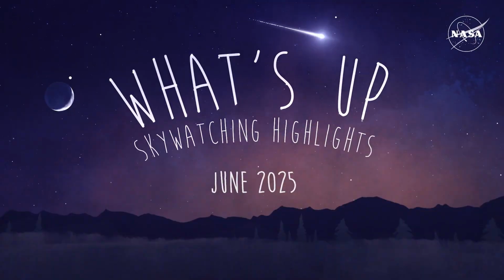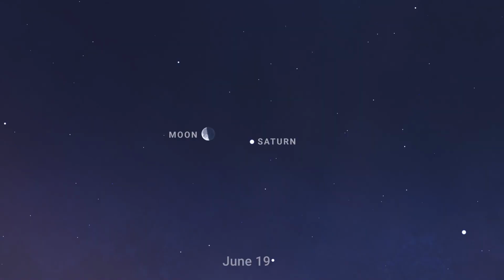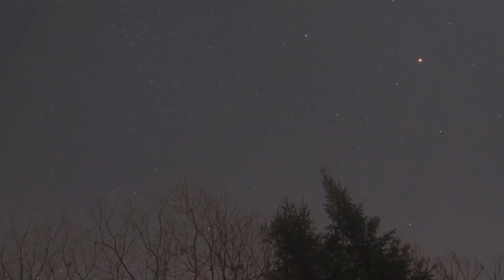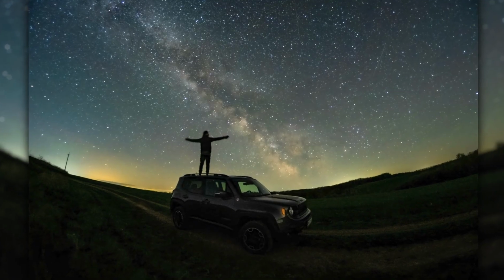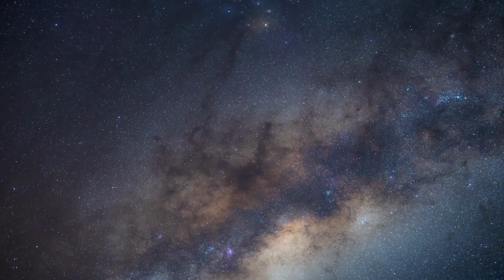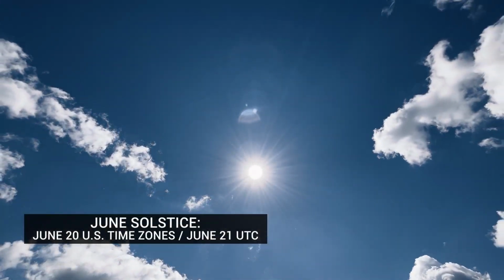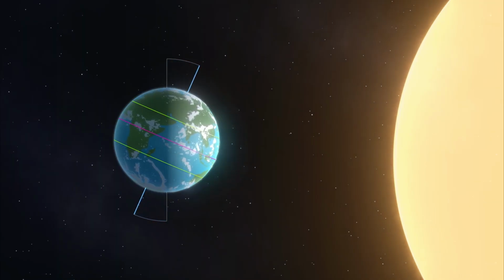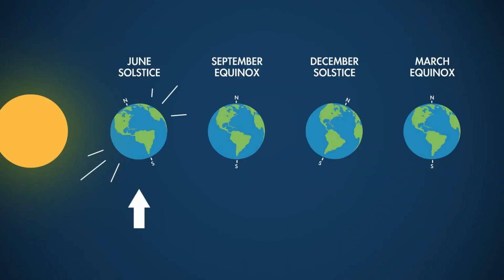🌌✨ June 2025 Skywatching Tips highlight some spectacular celestial events this month!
🔭 Skywatching Highlights:

- Venus & Saturn: Watch these planets separate in the morning sky.

- Mars & Regulus: On June 16-17, Mars passes close to Regulus, the bright star in Leo.

- June Solstice: On June 20, the Northern Hemisphere experiences its longest day.

- Milky Way Core: Dark skies reveal the galaxy’s bright central bulge all month.

- Mercury Visibility: Mercury becomes visible in the west after sunset in late June. 🚀🔭

Credits:  NASA/JPL

Dive into the wonders of the cosmos through breathtaking visuals, captivating stories, and fascinating facts. From exploring distant galaxies to understanding the mysteries of black holes, our channel is your gateway to the universe.